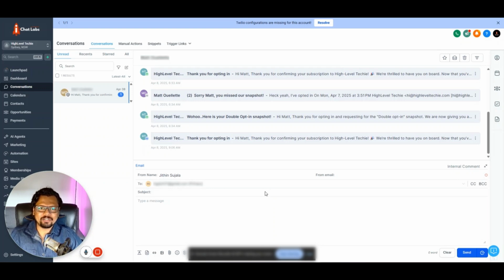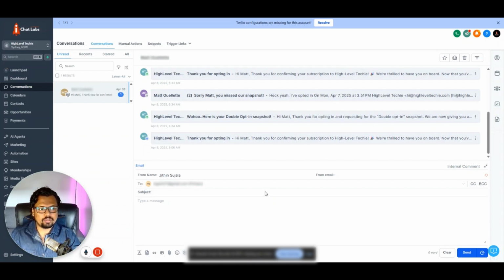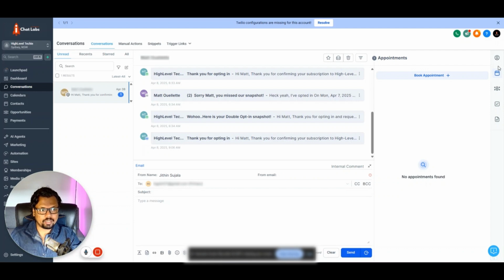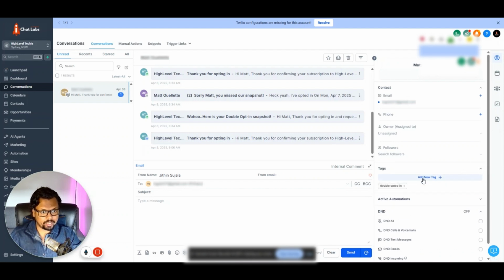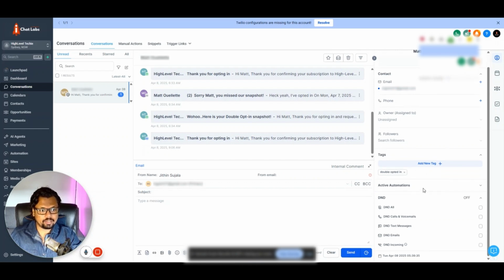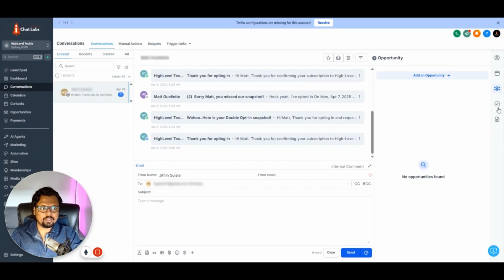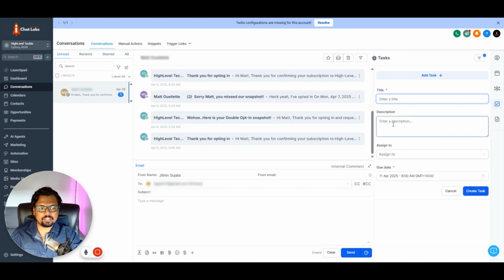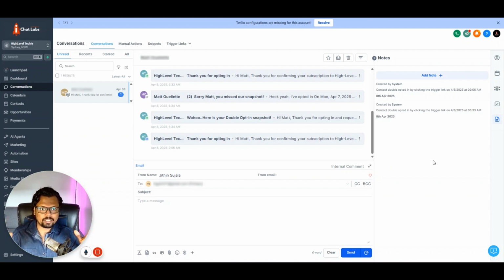Updating contact records from conversation tab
New Gohighlevel update : Introducing the Slim Panel within Conversations. This slim, sleek panel, located on the right side of screen, represents the future of intuitive navigation and consolidated information access. It can be expanded or collapsed at your discretion, enabling users to engage effortlessly with the data and features you need. Within the Slim Panel, users are granted the power of choice. Users can seamlessly switch between "Contact," "Appointments," and "Opportunity" views with just one click.

Get certified in GoHighLevel Here. If you join using my link below, I will give you 5 hours of free training